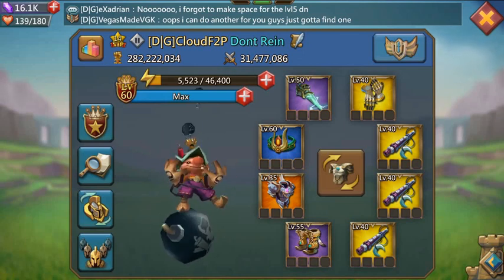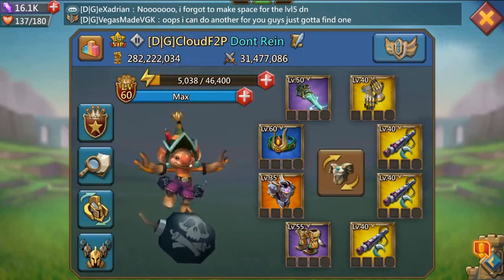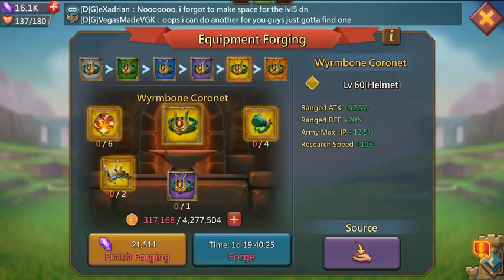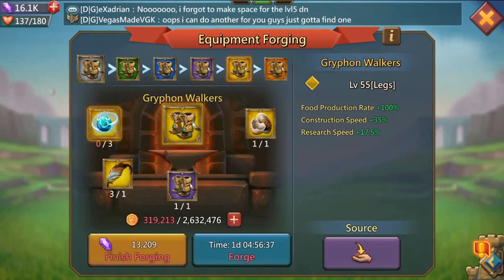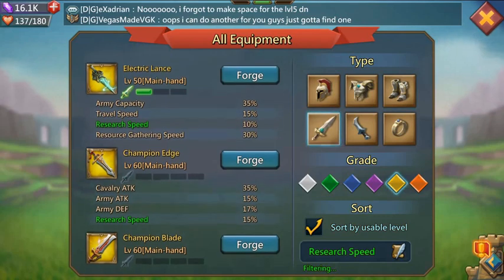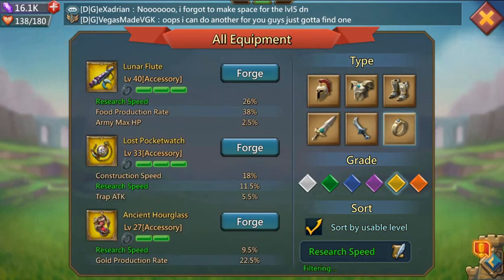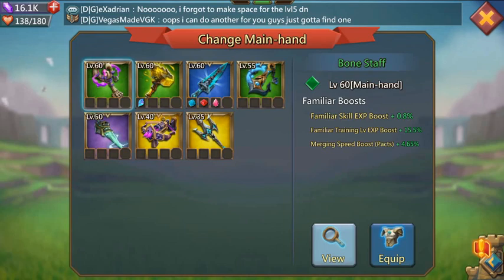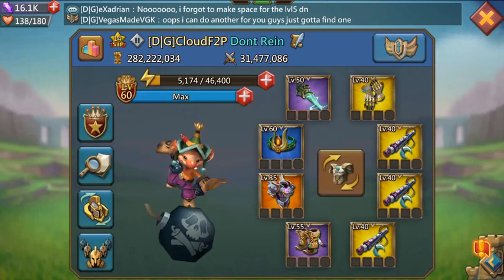BEST F2P Reasearch Gear | Lords Mobile